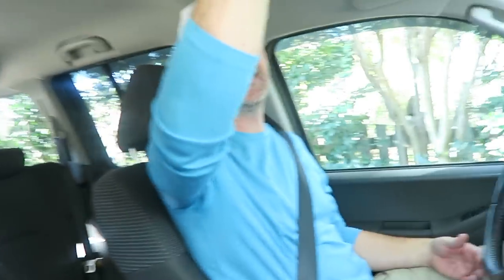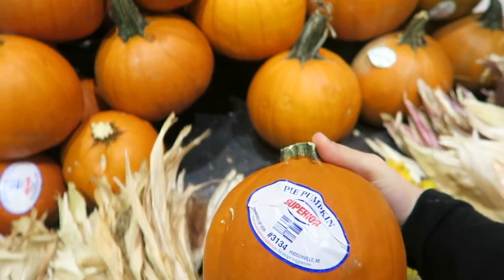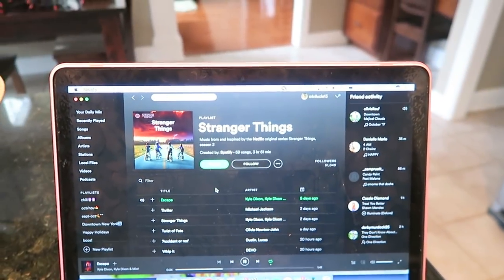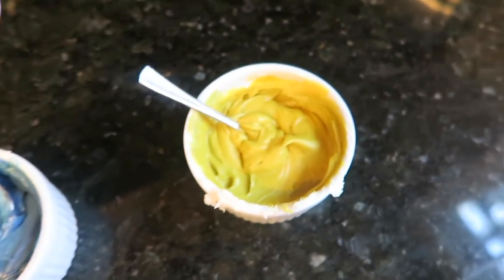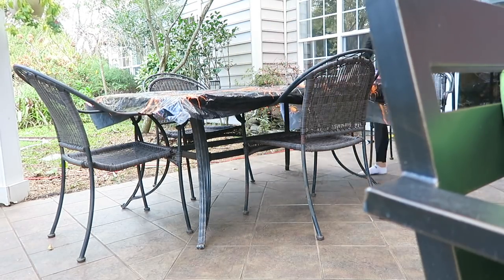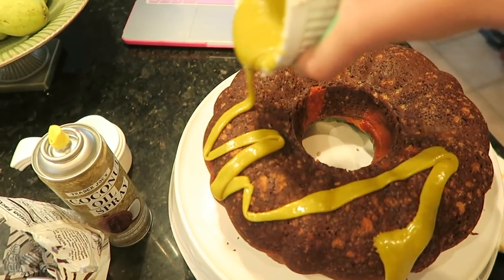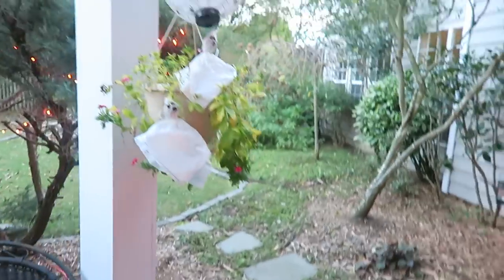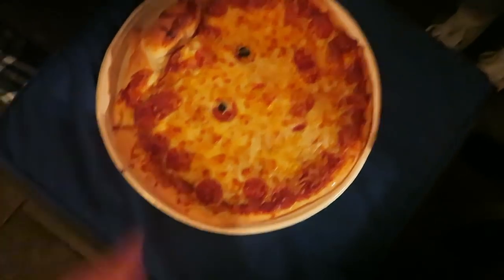Throwing a Halloween Party!! | Treats, Friends + Fun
Woohoo for another vloggggg!! Happy Halloween everyone! Hope you enjoyed atching me plan a little Halloween get-together with some of my close friends. Thank you guys for watching love youuu💗